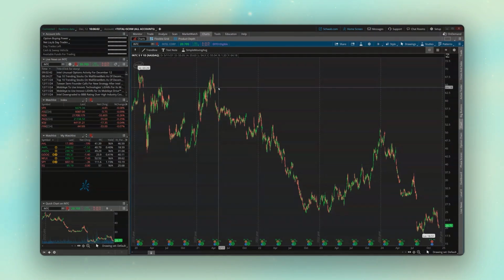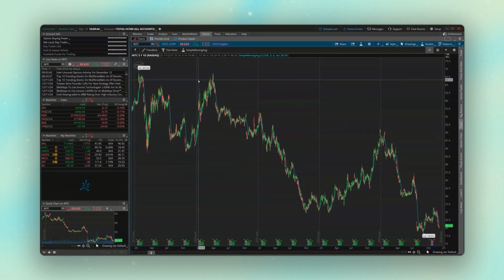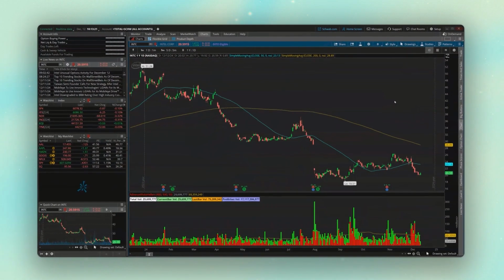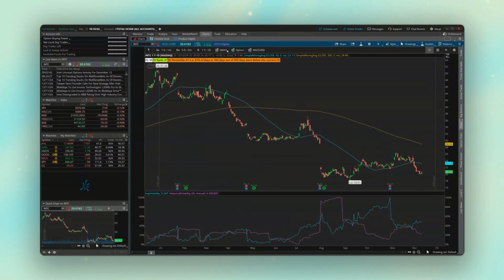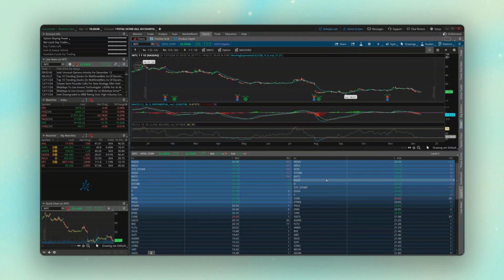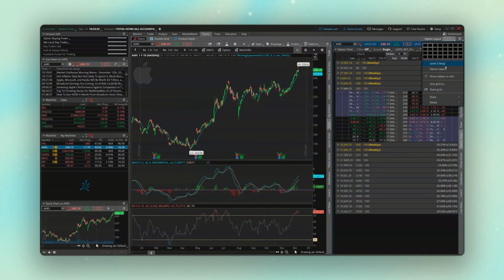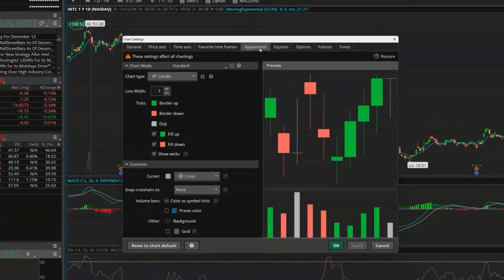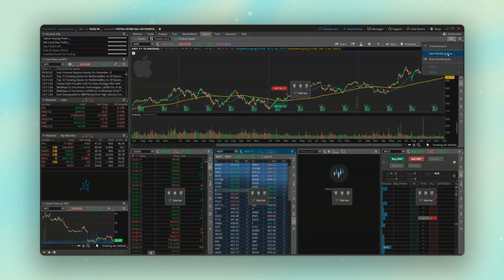ThinkorSwim Charting Tools You Need To Know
In this video we'll cover several charting tools in thinkorswim you should know about. This include the chart toolbar to quickly adjust your chart setups, the sidebar to add various tools, and your chart settings to truly customize your setup.